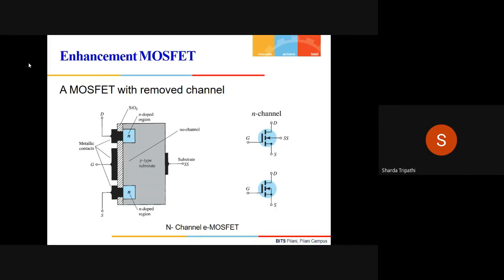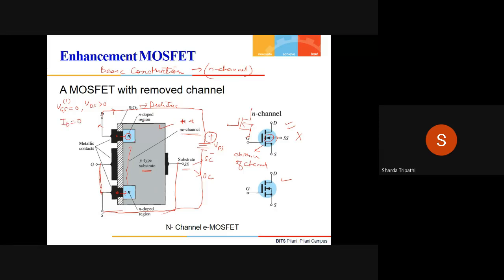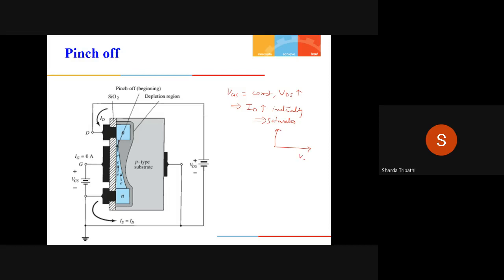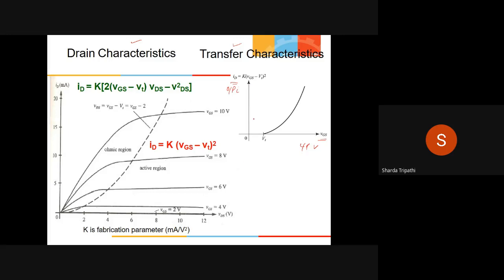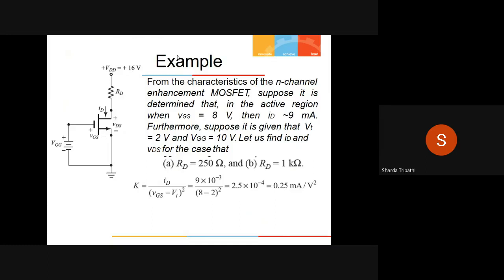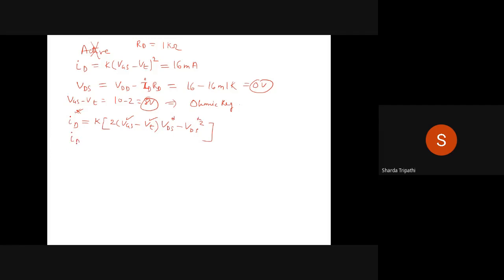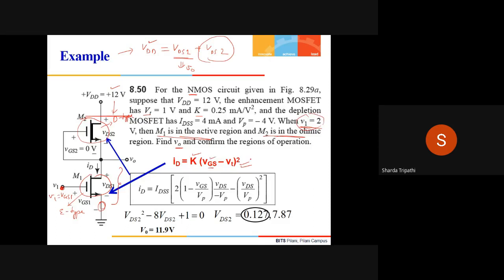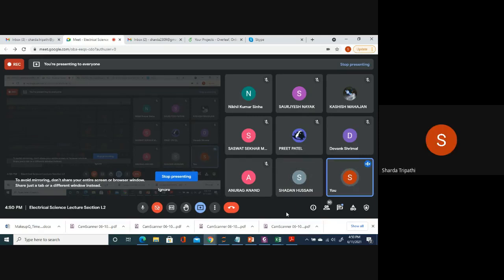BITSPilani ElectricalScience Lect32 FET 3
Enhancement MOSFET, Mode of operation, Characteristics, example